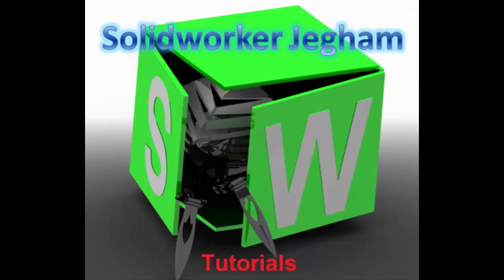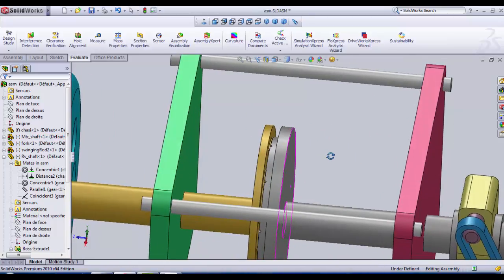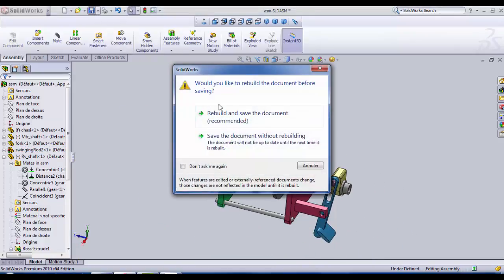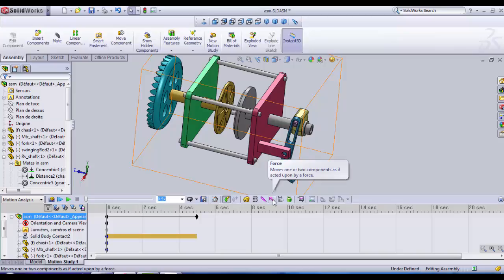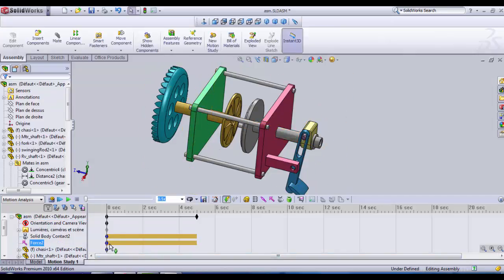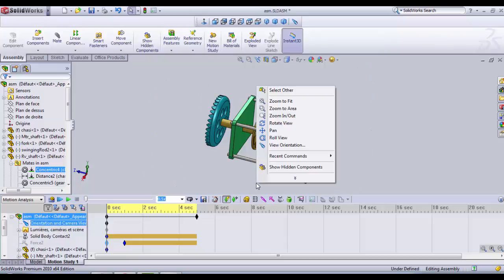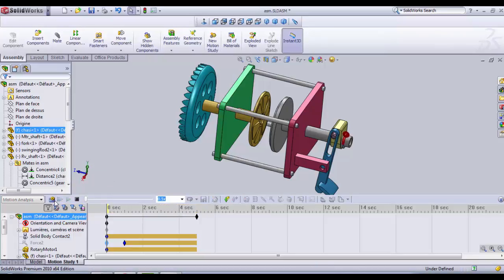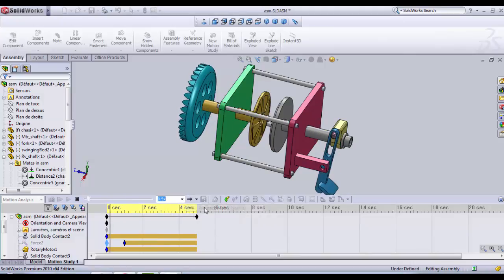Tutorial 3 : How to Simulate Clutch mechanism in Solidworks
Here is the Final part of the Tutorial and the more interesant part, here we show how to creat contact and friction simulation with force, torque and speed simulation